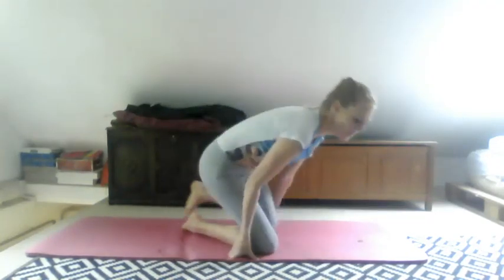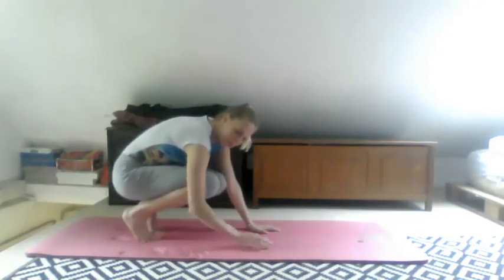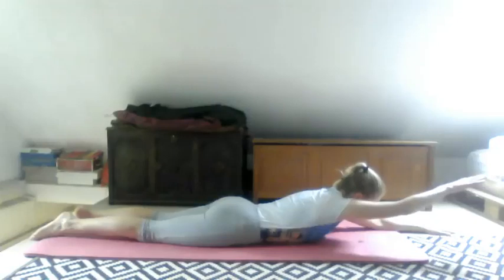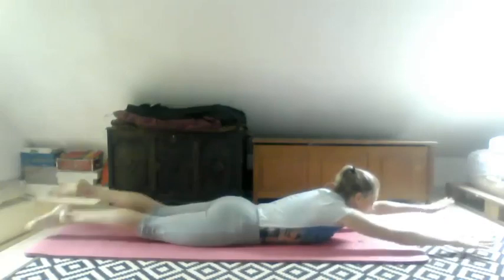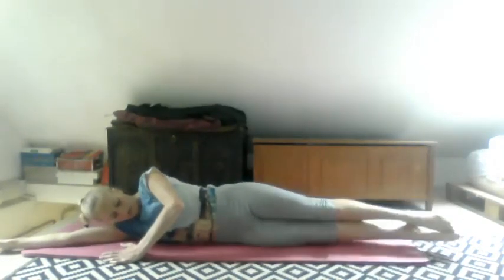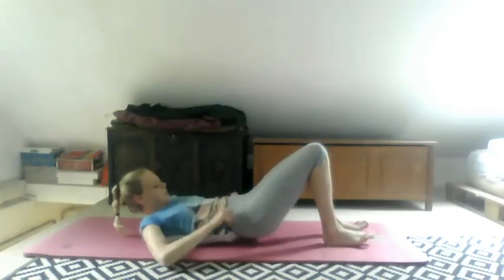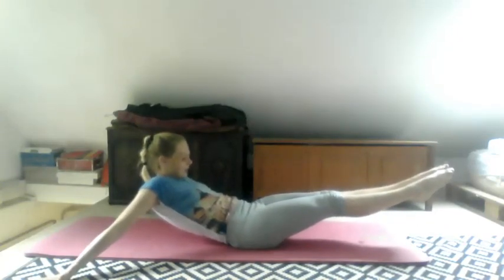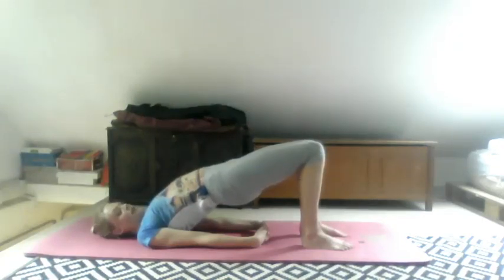21 min Pilates with Kate Maltby- exercise in small a space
As with all fitness and exercise programmes, when using this exercise video you need to use your  common sense. To reduce and avoid injury, you will want to check with your doctor before beginning any fitness programme. By performing any fitness exercises without supervision, you are performing them at your own risk. Kate Maltby will not be responsible or liable for any injury or harm you sustain as a result of this fitness video.